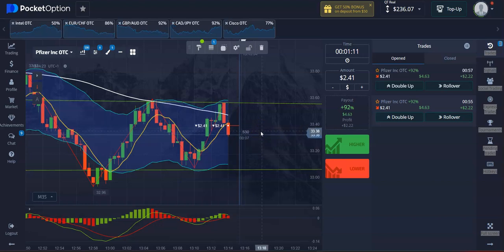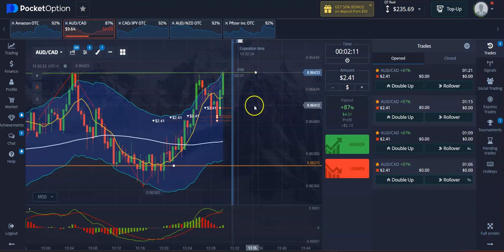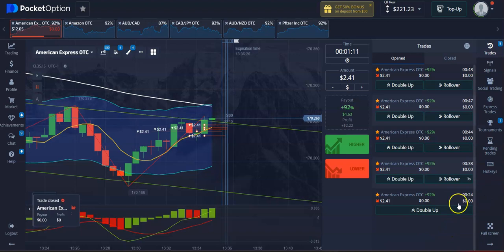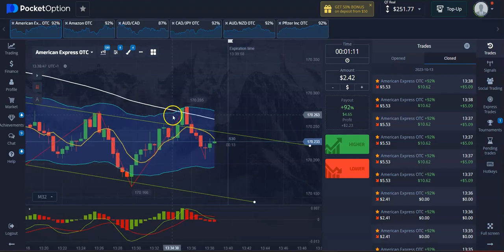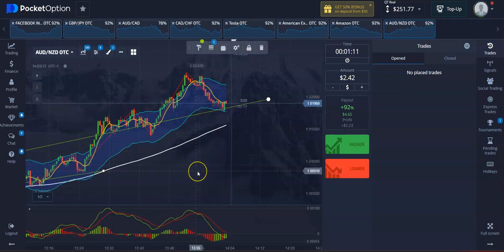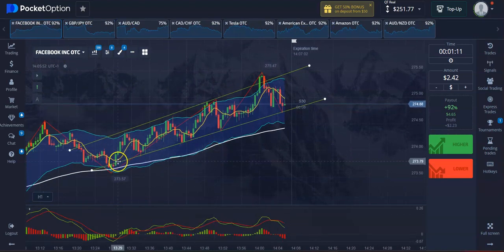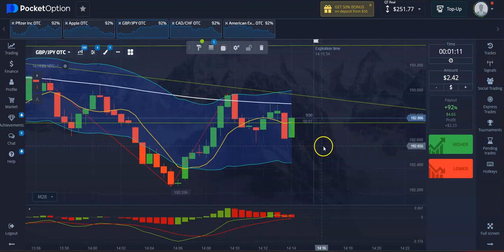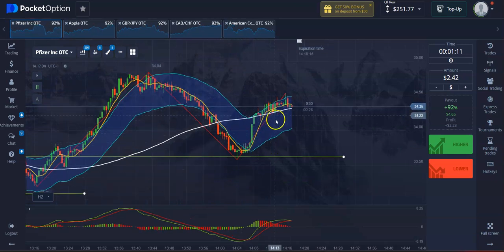Pocket Option : Live Trading / made another 5% today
🔥🔥🔥 Passive Income🔥🔥🔥

📌Earn from 11% to 15% daily
❇️USDT❇️
⭐️Step By Step tutorial👇🏽

               📥Telegram groups📤